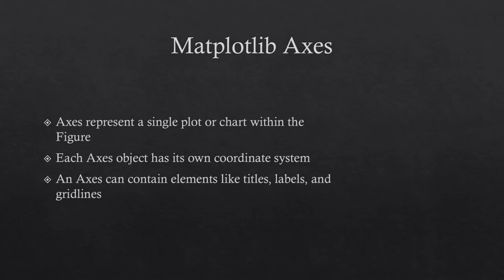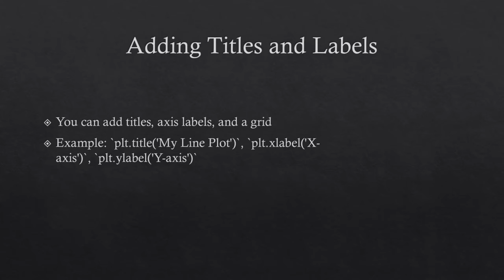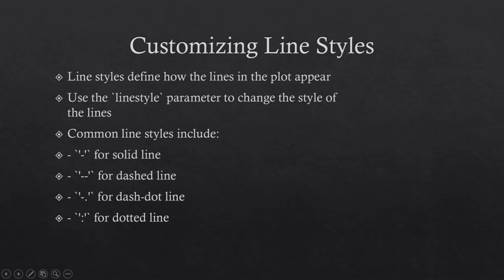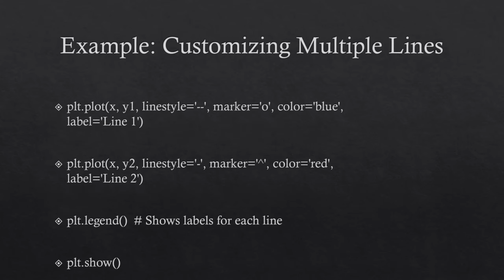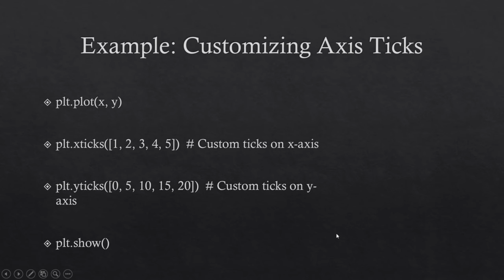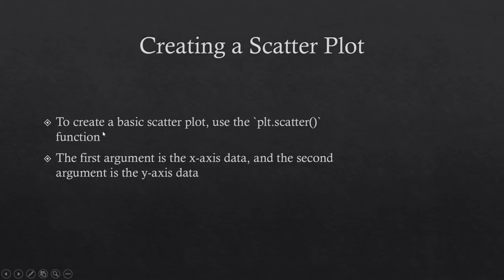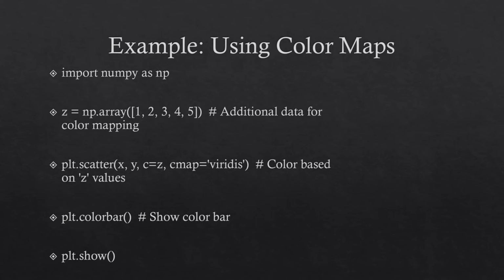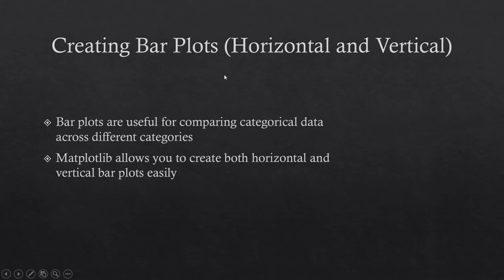PPT 2 || Matplotlib || Reading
Try to Understand Matplotlib